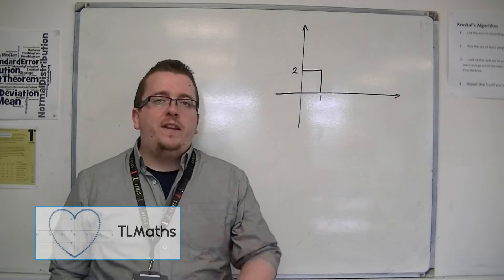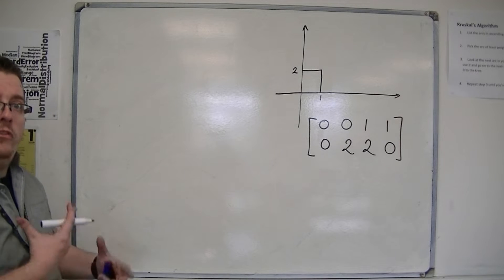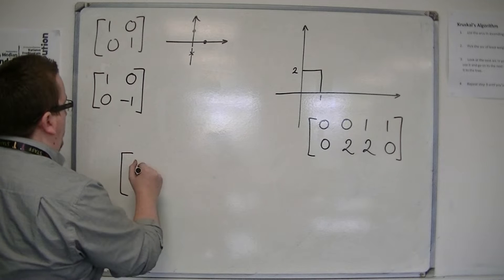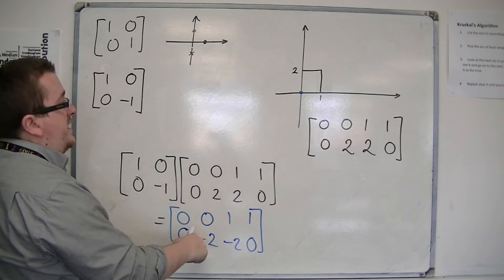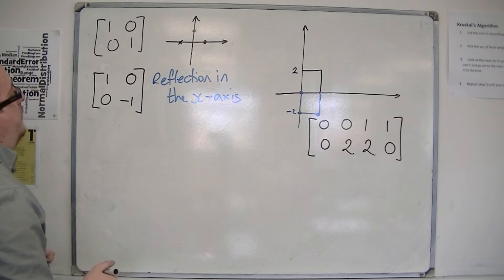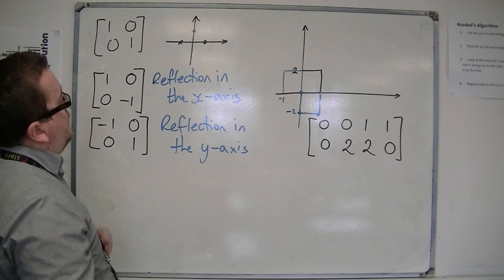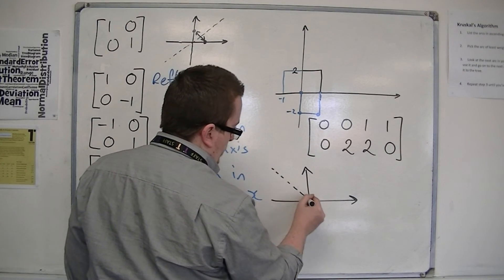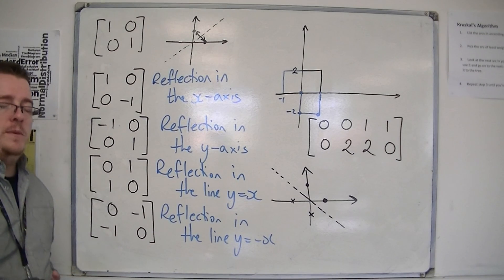AQA Further Pure 1 (FP1) 3.09a Matrix Transformations: Reflections Part 1